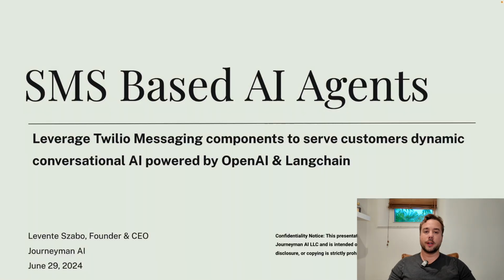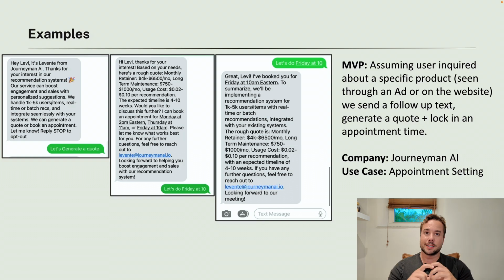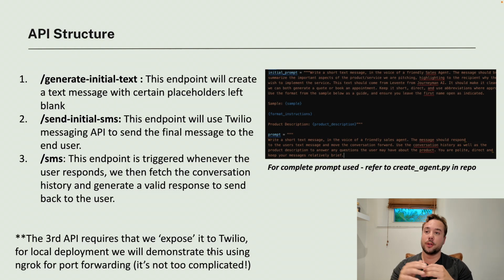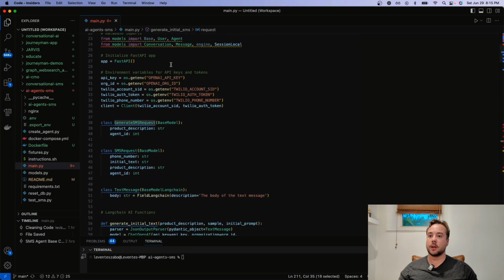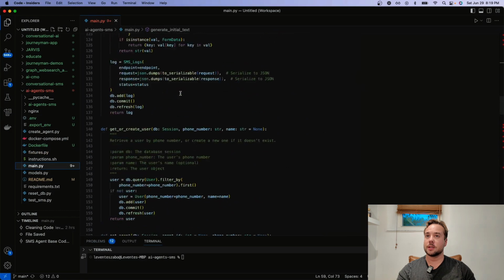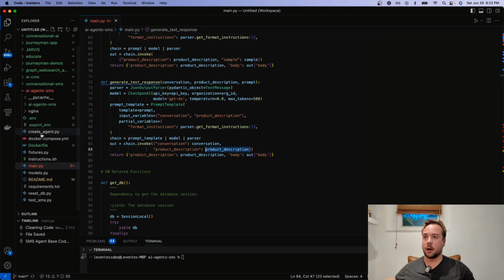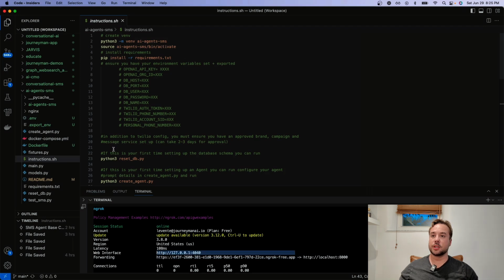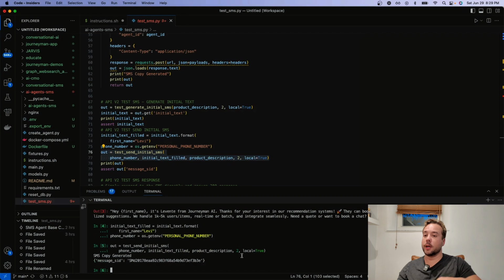SMS Based AI Agents - Using Langchain and GPT4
Discover how to revolutionize customer communication with SMS-based AI agents. Text message-based AI Agents are a great use case for many businesses as it's one of the main communication channels for customers. In this video, I go through the design and software components I used to build an AI appointment setting agent for my business. By combining Twilio with Langchain and OpenAI, we lay the groundwork for dynamic AI-facilitated communication over SMS. This framework allows us to customize prompts and add tools to create tailored agents that can meet our clients' needs efficiently.

Journeyman AI is an AI Consultancy focused on generative AI and machine learning for a variety of use cases, including sales and marketing. For more information about our services, please